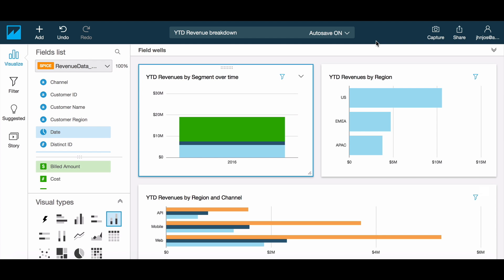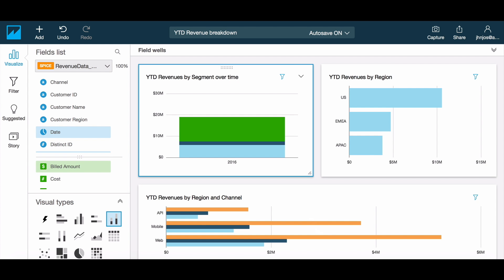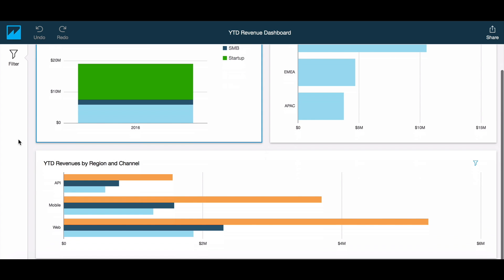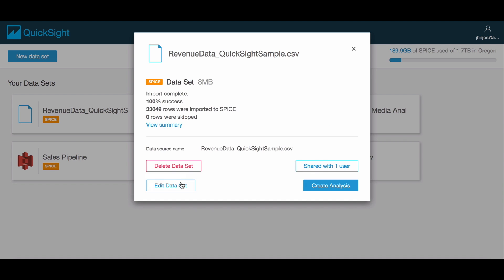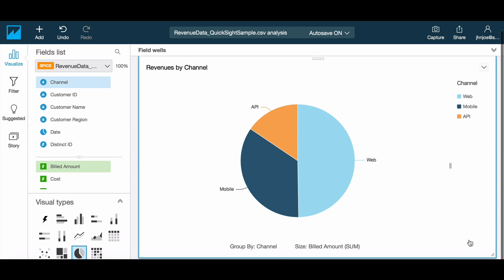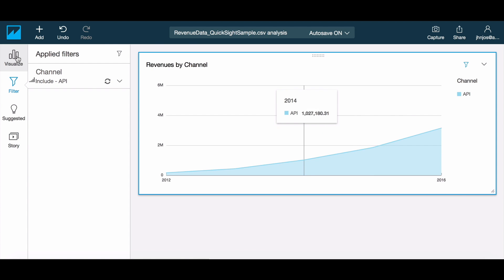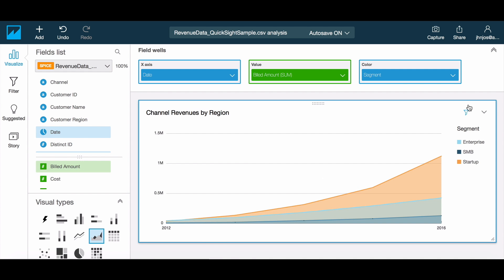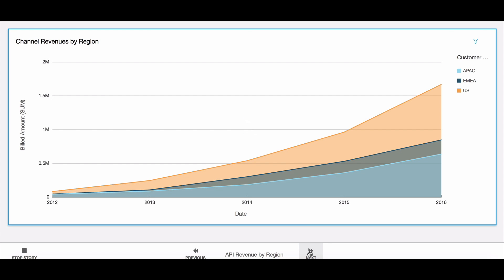Sharing Your Analysis and Insights Using Amazon Quicksight